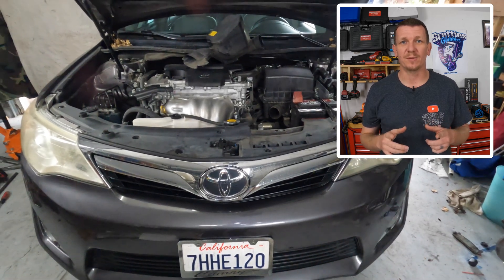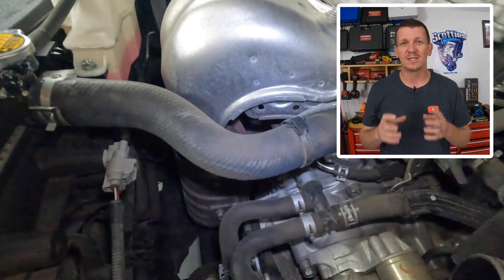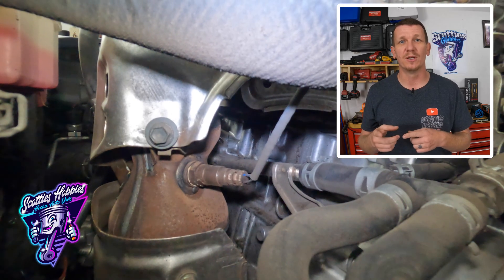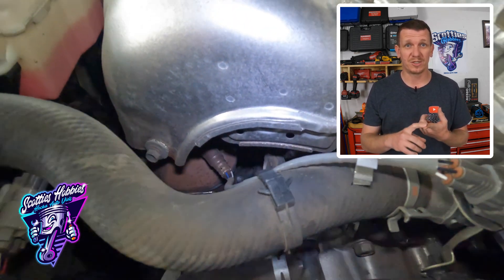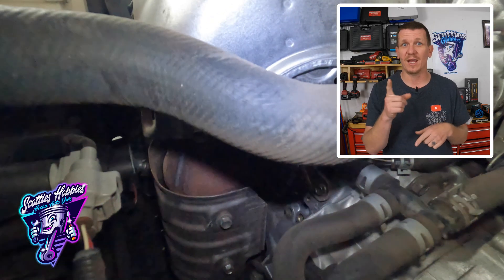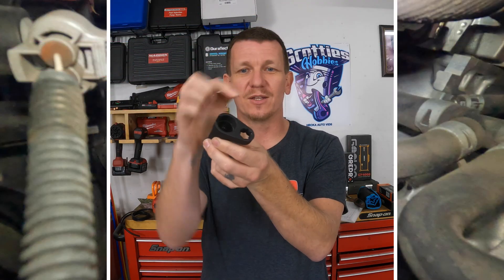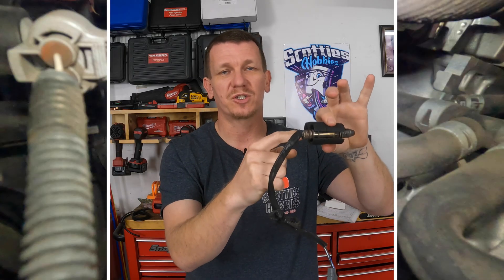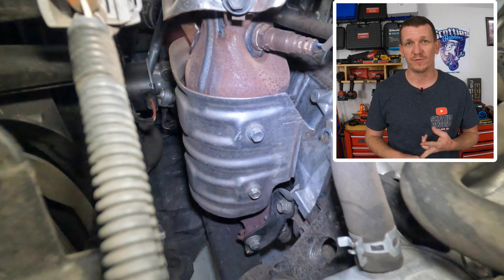Bank 1 Sensor 1 Oxygen Sensor Location & Info | 2012 - 2017 Toyota Camry 2.5L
🔧 Toyota Camry O2 Sensor Guide: Bank 1 Sensor 1  🔧

In this video, I’ll show you the exact location of the Bank 1 Sensor 1 Oxygen Sensor, also known as the Air-Fuel Ratio Sensor, on a 2012 to 2017 Toyota Camry with a 2.5L engine. I’ll also walk you through the process of replacing it with easy-to-follow steps.

🚨 Common Symptoms of a Failing Bank 1 Sensor 1 Oxygen Sensor:
- Rough idling or stalling
- Hesitation or loss of power during acceleration
- Check Engine Light (CEL) illumination
- Increased emissions

💡 Common OBD2 Codes for a Failing Bank 1 Sensor 1 O2 Sensor:
P0131 – Oxygen Sensor Circuit Low Voltage (Bank 1 Sensor 1)
P0133 – Oxygen Sensor Circuit Slow Response (Bank 1 Sensor 1)
P0134 – Oxygen Sensor Circuit No Activity Detected (Bank 1 Sensor 1)
P2195 – O2 Sensor Signal Stuck Lean (Bank 1 Sensor 1)

🔨 What You’ll Learn in This Video:
How to locate the Bank 1 Sensor 1 Oxygen Sensor on a Toyota Camry.
Step-by-step instructions to replace the sensor.
Tips for safely removing and installing the sensor.

📦 Tools and Products Mentioned:
Oxygen Sensor Socket Set – For easy removal and installation.
Bank 1 Sensor 1 Oxygen Sensor Replacement Part – Link to purchase the right sensor for your Camry.

🌟 Why Is This Sensor Important?
The Bank 1 Sensor 1 Oxygen Sensor plays a crucial role in maintaining your vehicle's air-fuel ratio. A failing sensor can lead to poor engine performance, increased emissions, and damage to your catalytic converter if left unaddressed.

Facebook.com/TheRealScottiesHobbies